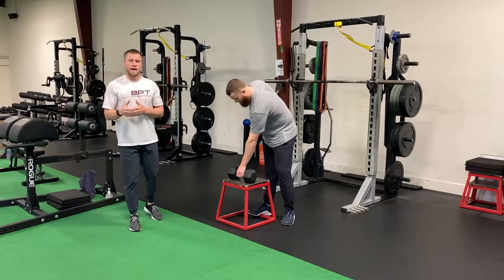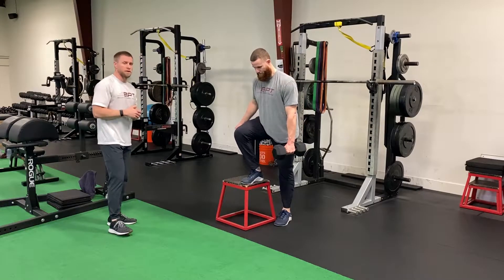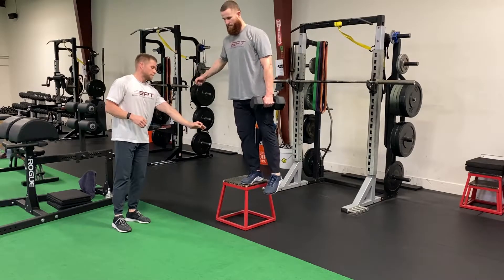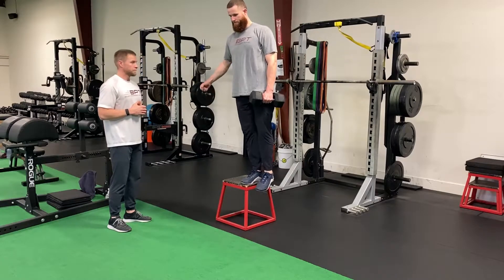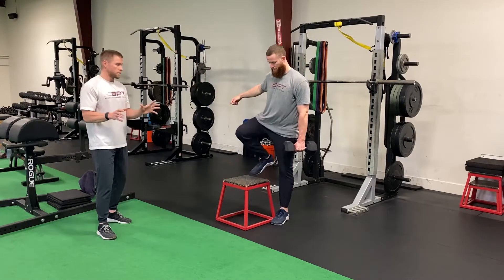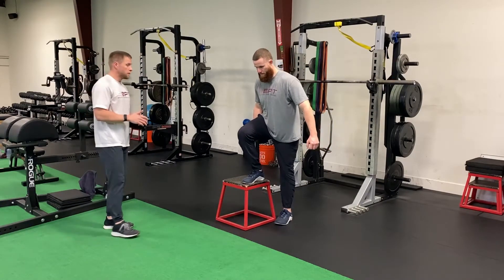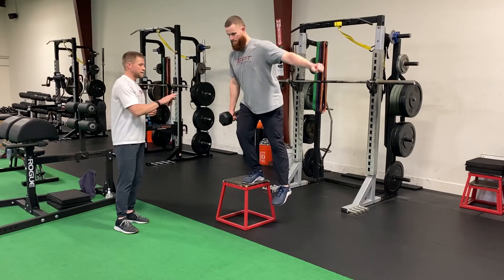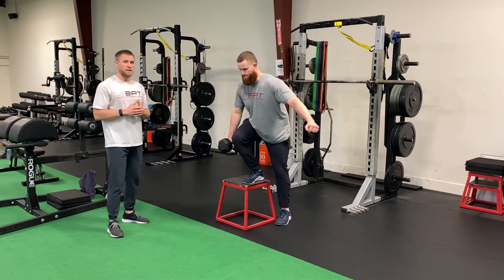1 DB/KB Lateral Box Step up (Contralateral/Ipsilateral)